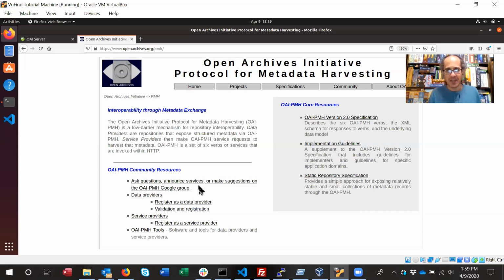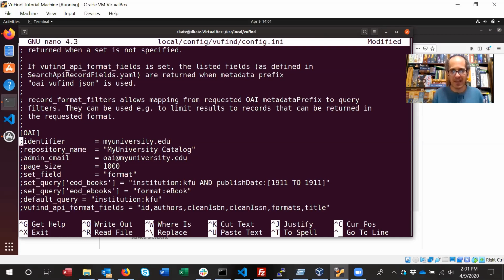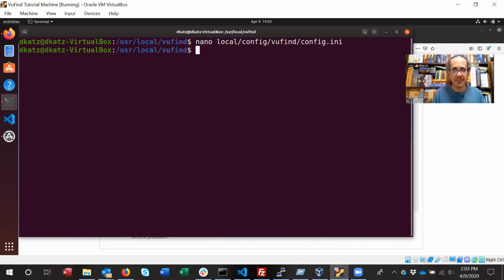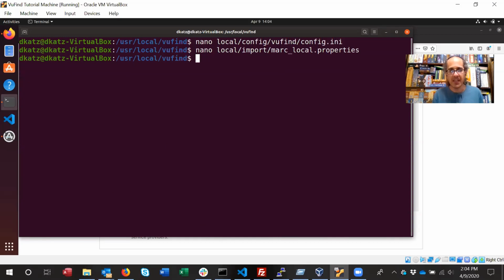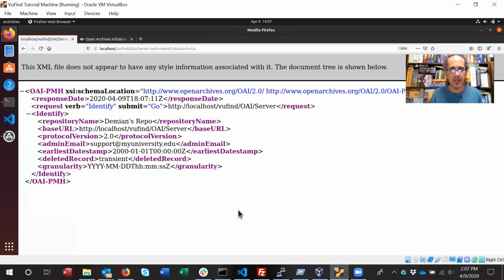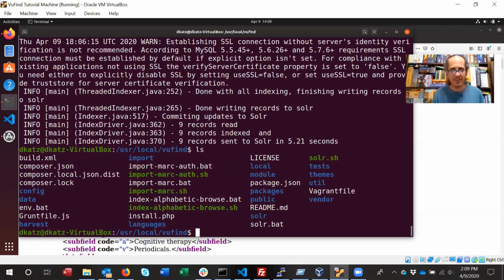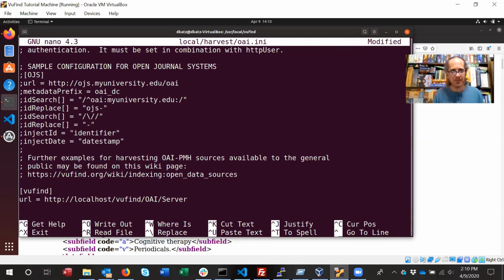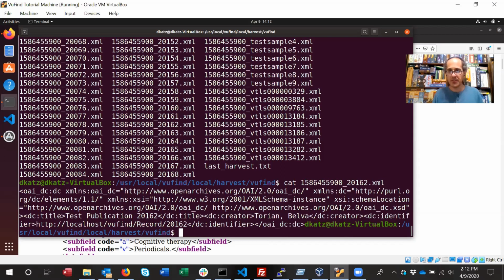VuFind: OAI-PMH Server and Harvest Functionality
The sixth VuFind instructional video provides a brief overview of VuFind's use of the OAI-PMH protocol for sharing and harvesting metadata.